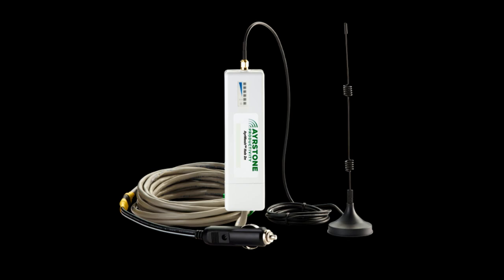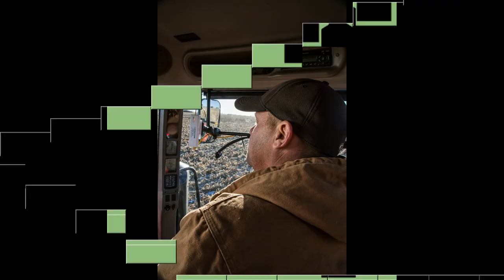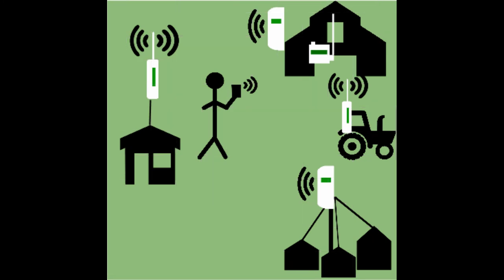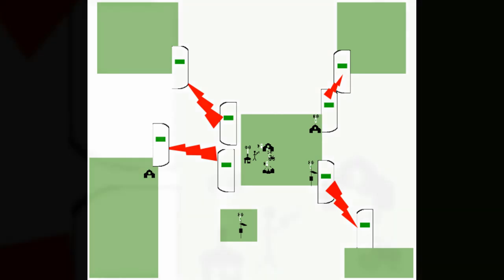Ayrstone AyrMesh Overview - 2017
Quick (less than 6 minutes) explanation of how Ayrstone's AyrMesh products give you wireless coverage over your entire farm, using high-power outdoor meshing WiFi and long-distance microwave bridges.